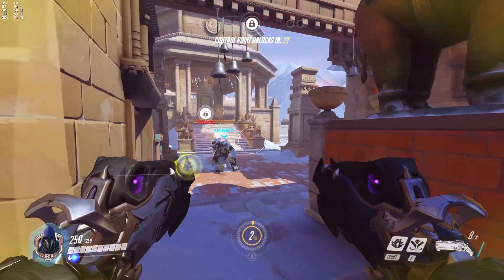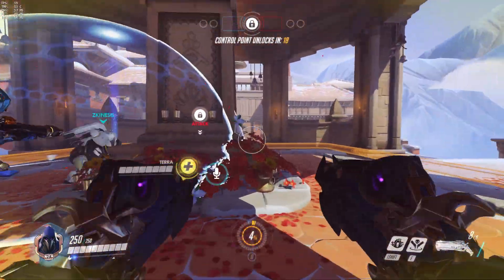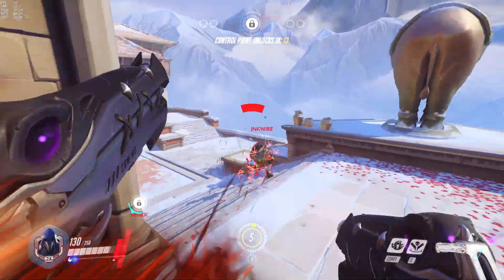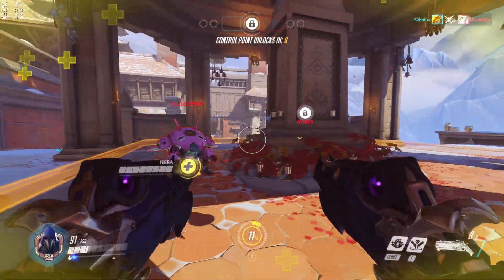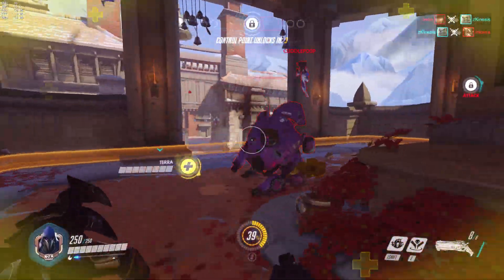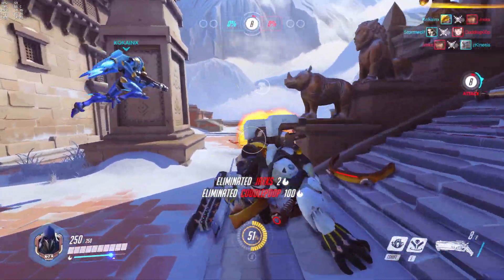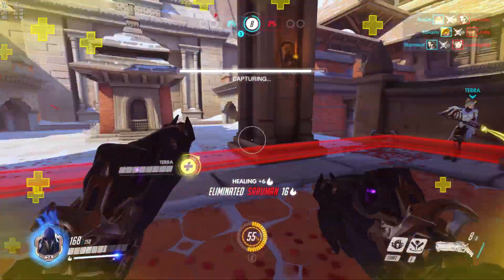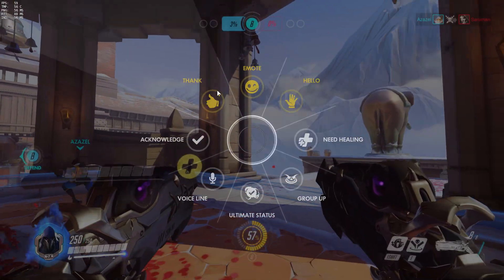Let's Talk: Skyrim Special Edition - Current Gen System Remaster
Yesterday, Bethesda revealed that the rumor for a Skyrim Remastered or "Special Edition" was true and released a trailer showing off some of the changes that will be made for Xbox One and Ps4. I'm just giving my thoughts and speculation on a few things from the info that came along with the trailer.